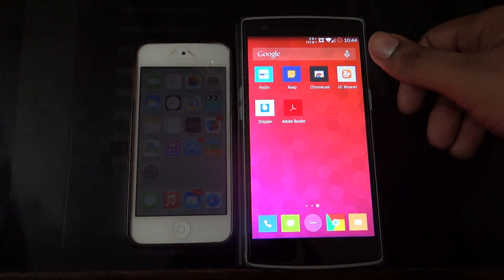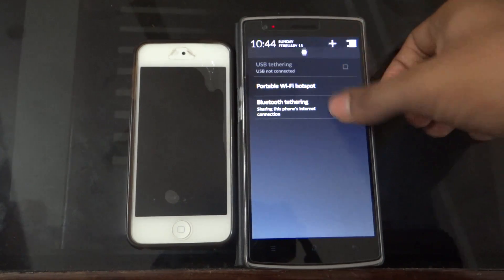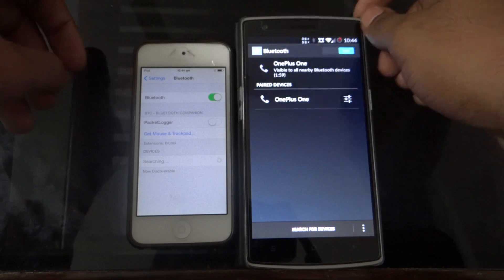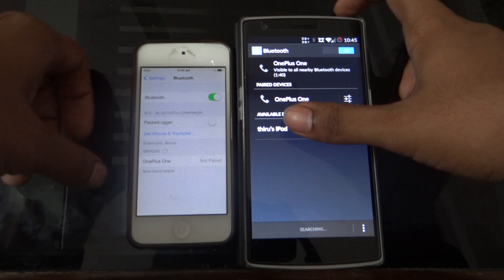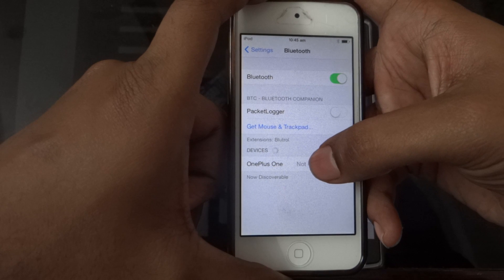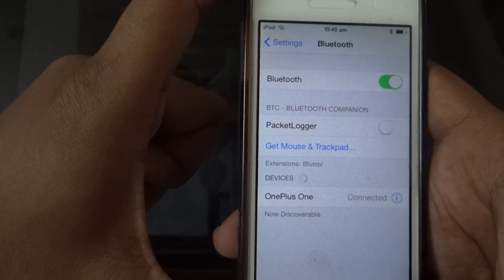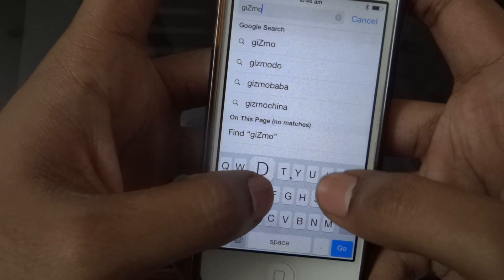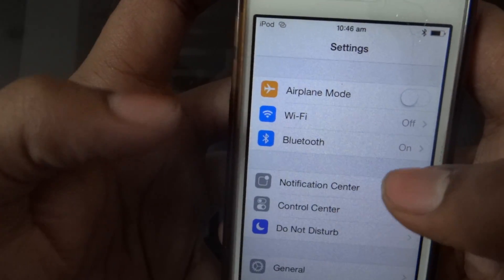sharing internet using bluetooth tethering to ios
using bluetooth tethering from my android to get internet connection to my ios device.